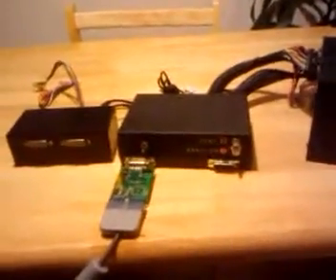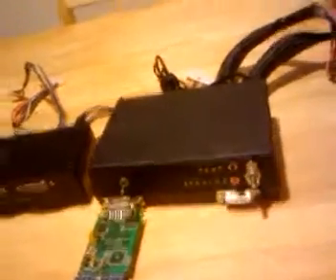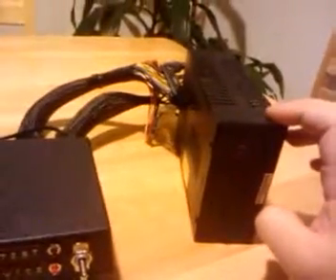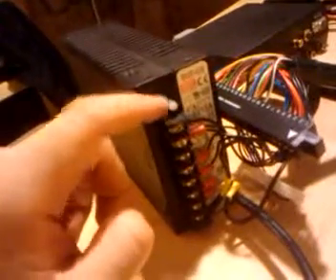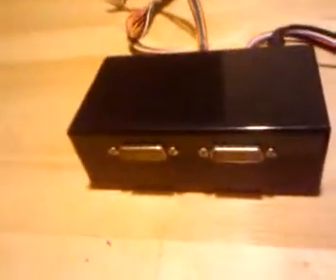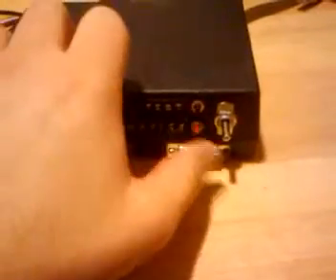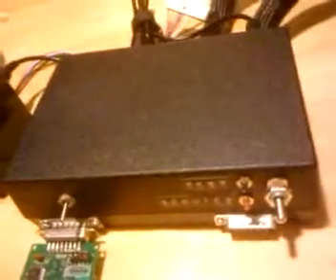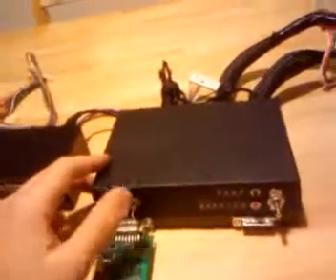a supergun I made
This is a supergun I made, now owned by doughboy.  It has a Jrok converter with sync cleaner, RGB out to a Sony PVM 2530, 2 db15 ports for controllers (compatible with Laugh converter), and external arcade power supply.